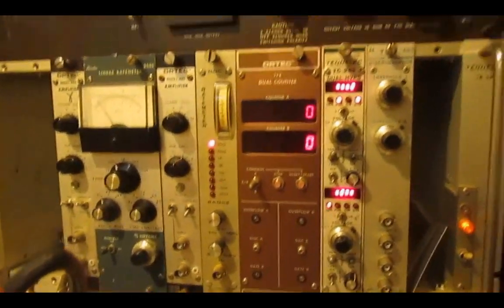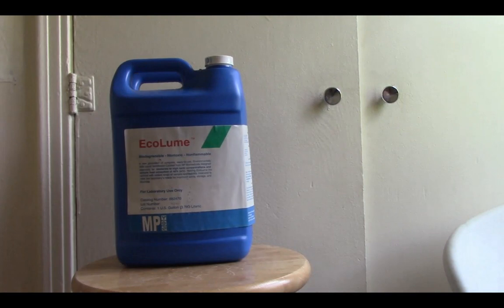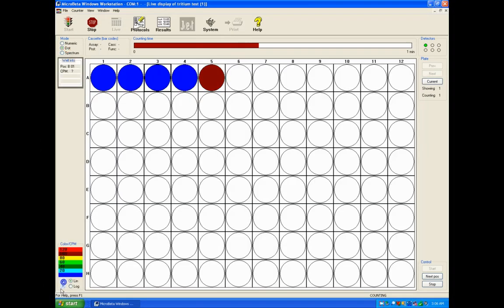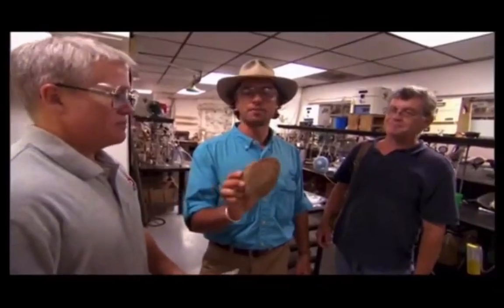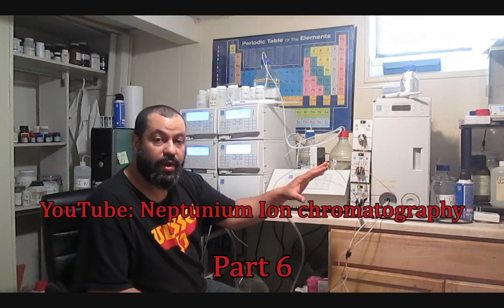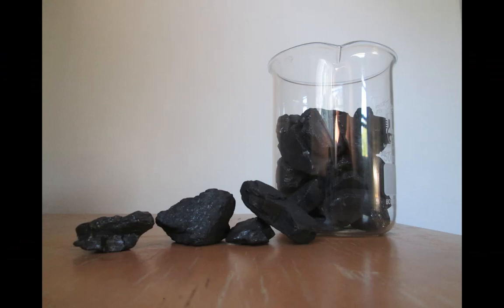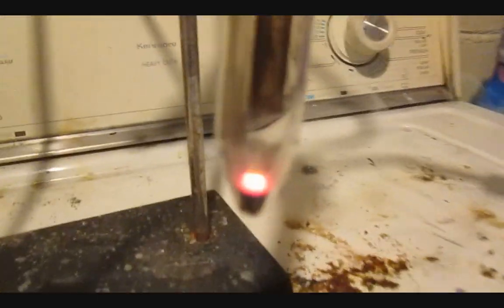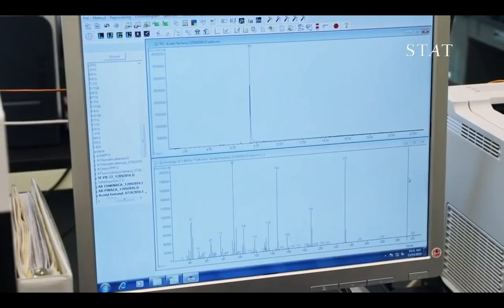Carbon Dating, The DIY Way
The process and analysis for carbon dating, or C14 is explained with the limitations and hurdles for home science experiment. Radioactivity and Beta decay are also explored . This is a first trial and constructive criticism is always welcome .

First beta counting trial ...